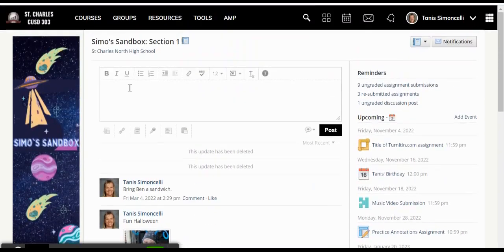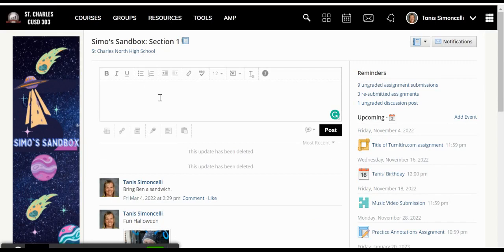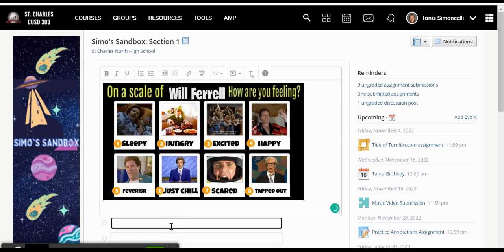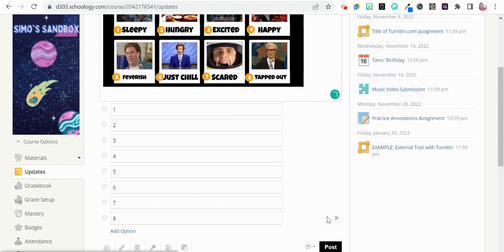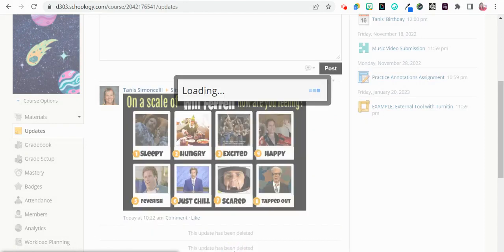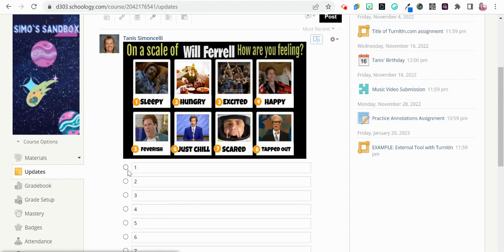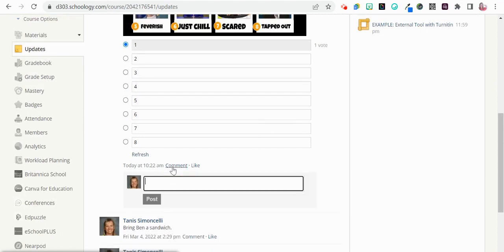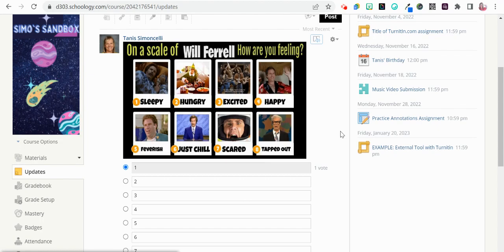Schoology SEL Series: Polling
Recognize similarities and differences of others

🤗Conduct quick check-ins for SEL, community building, or content acquisition.